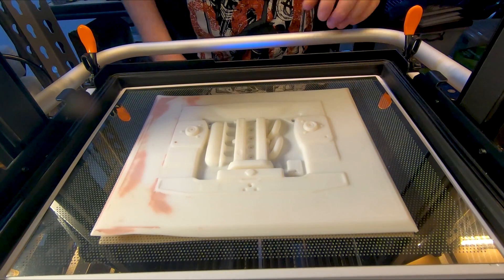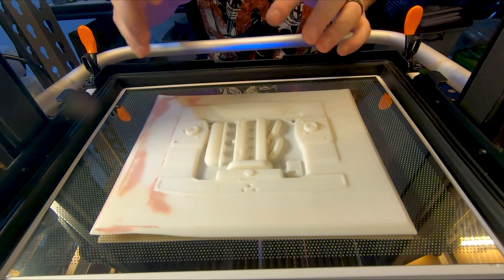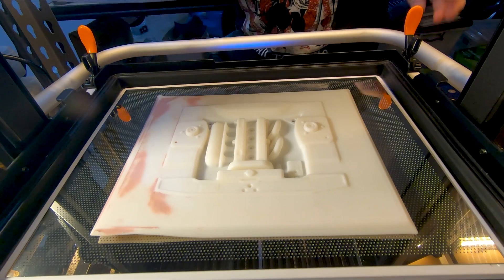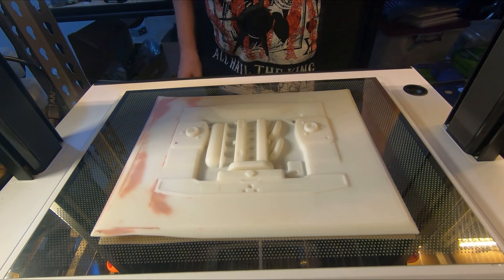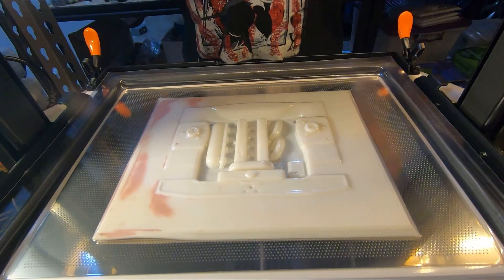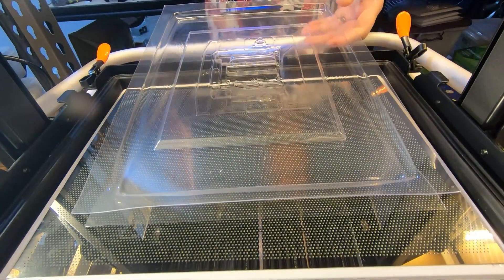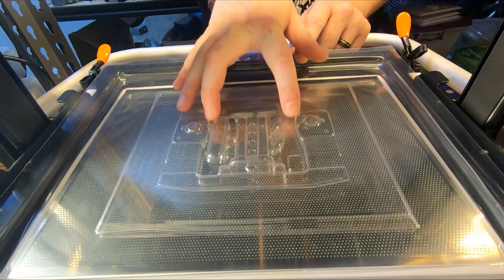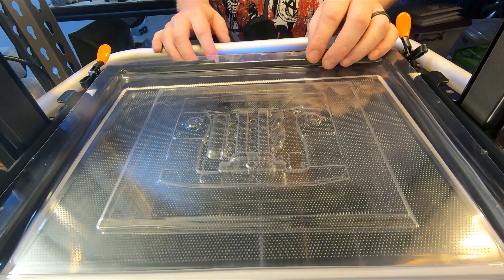Vaccum Forming Ford Zetec Engine on Vaquform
Toady we are forming again on our Vaquform DT2 pulling over a Ford Zetec 3D Printed mould with 0.5mm PETG